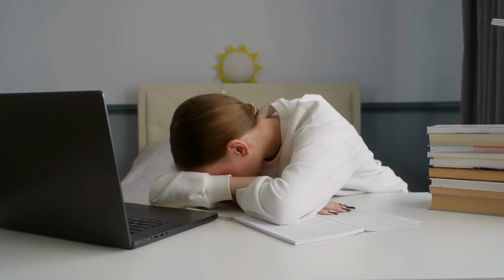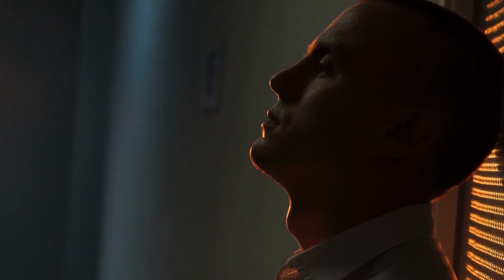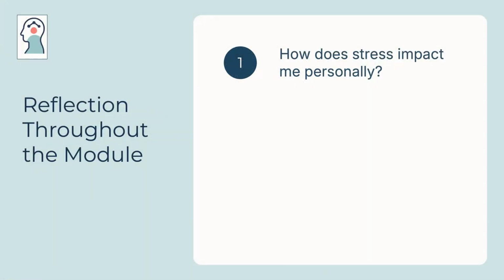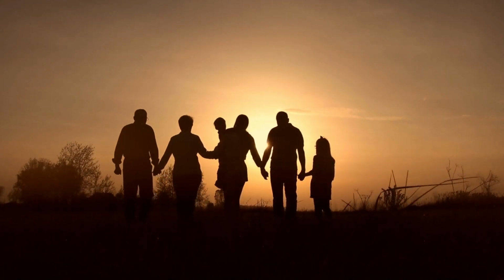What Every Student Should Know about Stress (Intro)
Stress isn’t just “in your head.” In this video, Dr. Jess Payne explains the neuroscience of stress and why it matters for students. You’ll learn what happens in the brain and body during stressful times, how it affects memory and focus, and what this means for studying and exams.

This is the introduction to our Stress Module — designed to help you understand the science, build resilience, and study smarter.

00:00 - Introduction: What is Stress?
00:28 - How Stress Impacts the Brain
00:34 - Stress and Sleep Interaction
00:52 - Stress Effects Independent of Sleep
01:05 - Reflecting on Personal Stress
01:30 - How Stress Manifests Differently
02:07 - Coping with Stress: Personal Reflection
02:24 - Physical and Emotional Effects of Stress
02:40 - Stress in Friends and Social Circles
02:48 - Stress and Family
02:47 - How Stress Impacts Those Around You
03:15 - Conclusion: Applying Stress Knowledge to Your Life